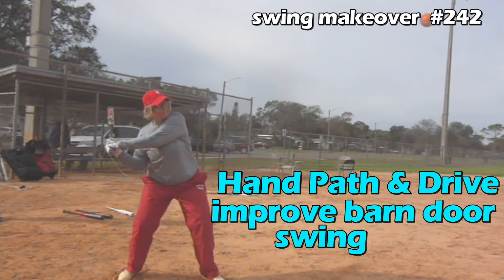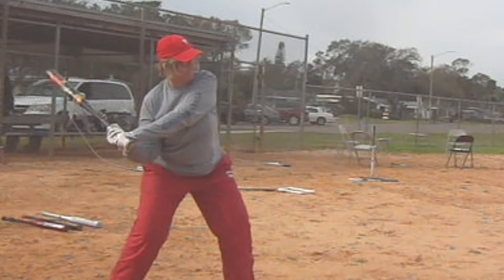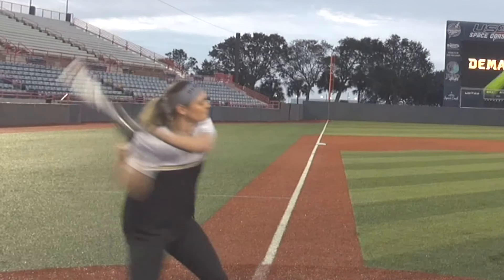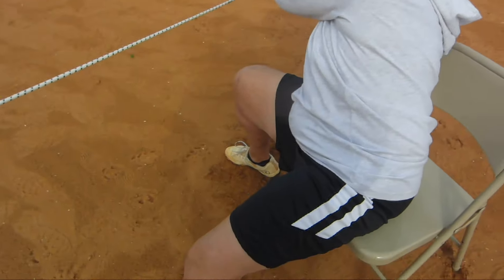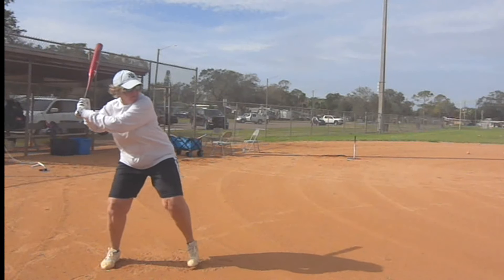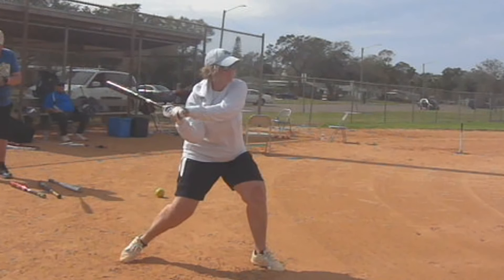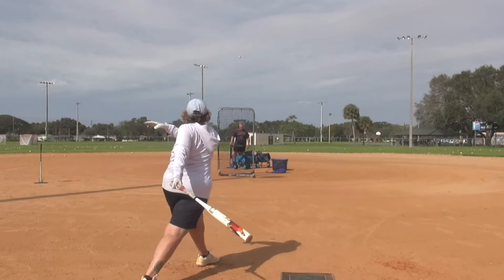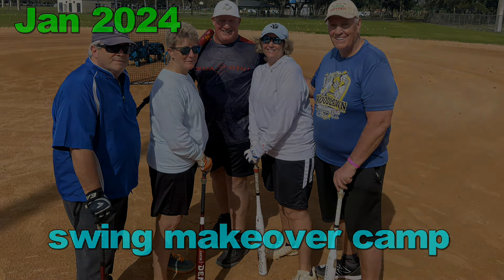Lady Slugger, works on Fast Hands & Bat Lag to fix Barn Door Swing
LeAnne found the swing simulator and stab drills, along with a focus of driving the hands to the Point of Impact, keys to improving a flawed draggy swing to the start of a pro style cutting swing. swing makeover 242